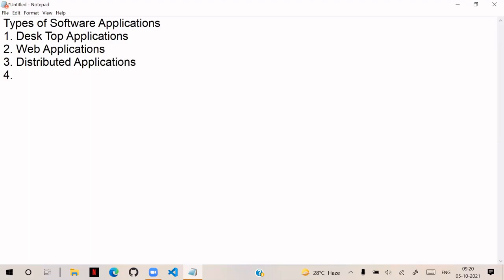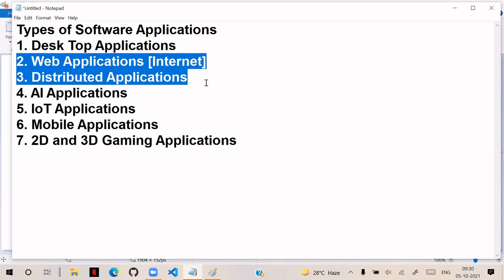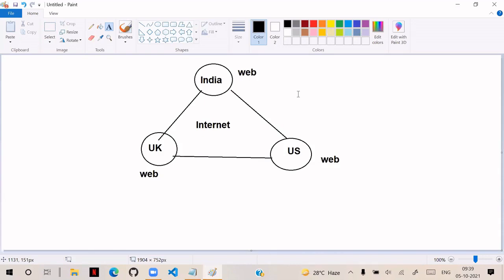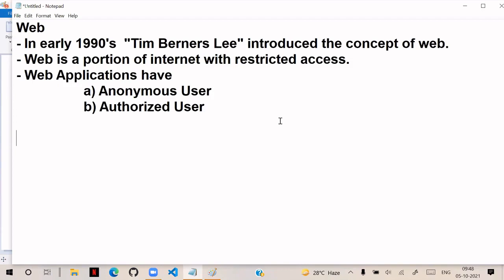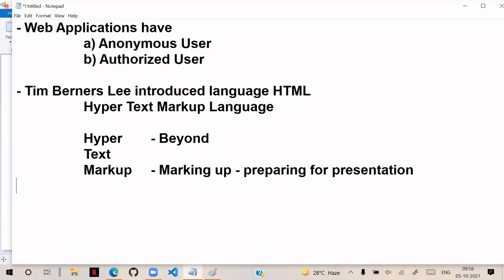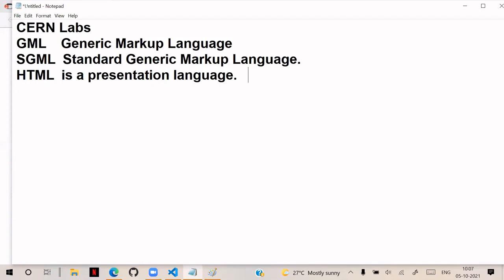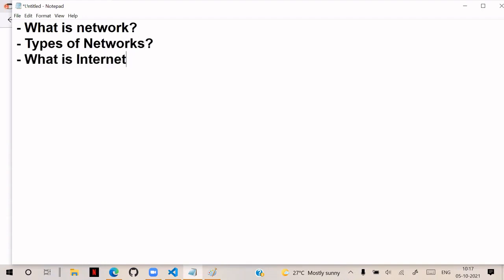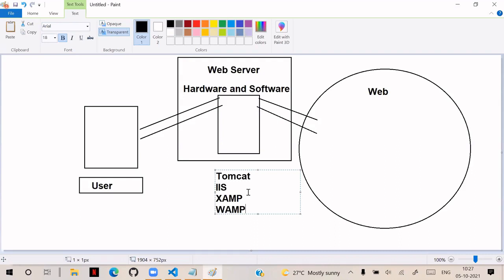Day 02 HTML,CSS and JS by Sudhakar Sharma 2021